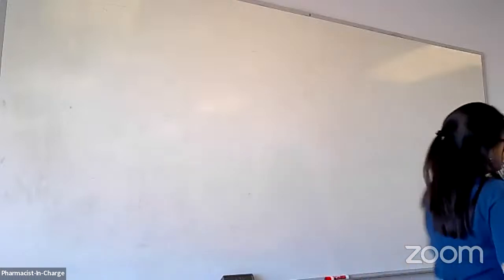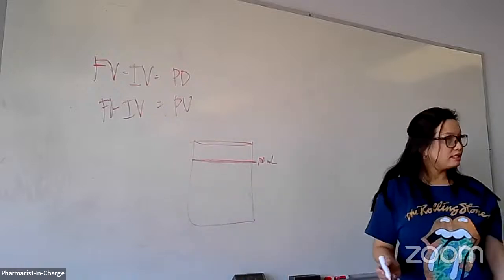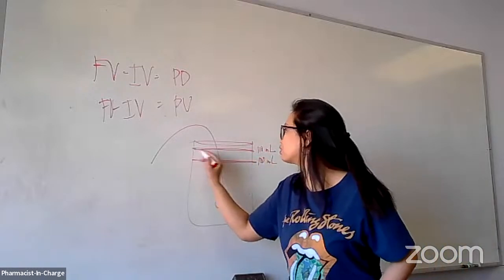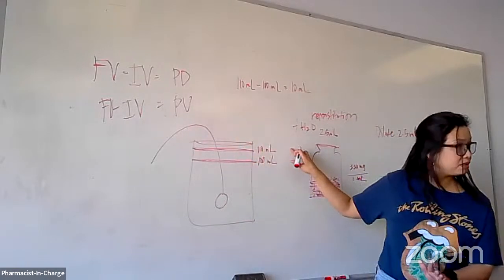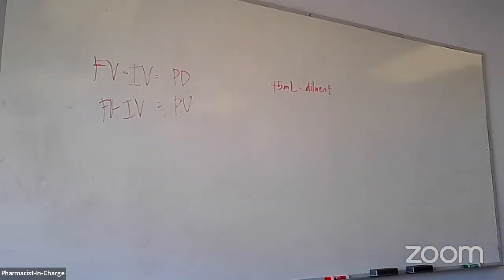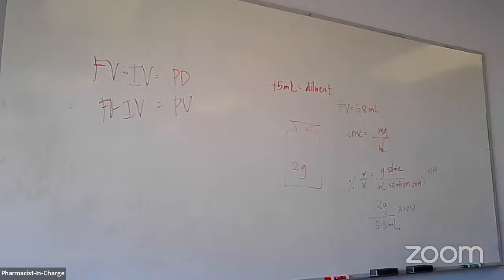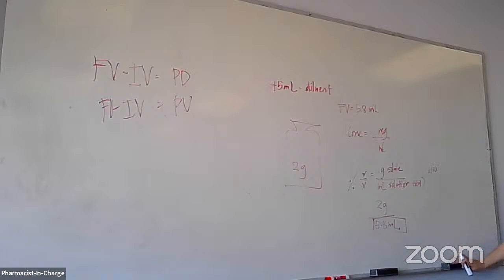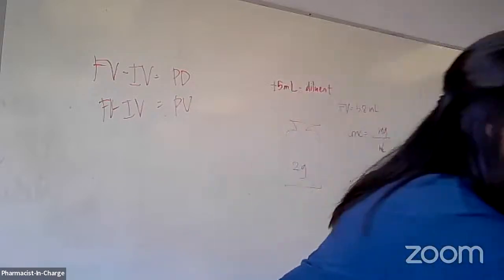PTCB Exam Review | Powder Displacement